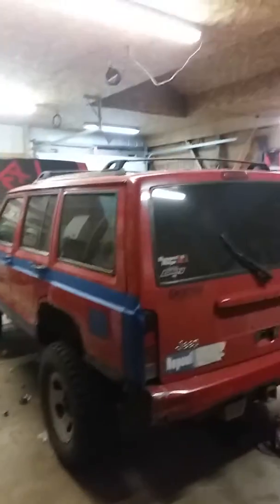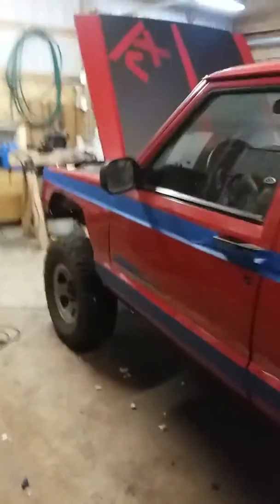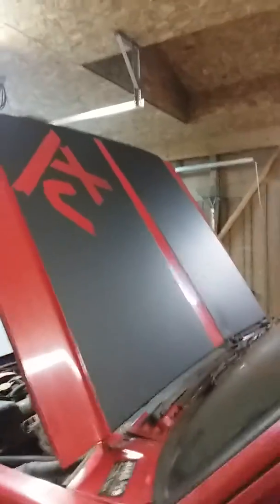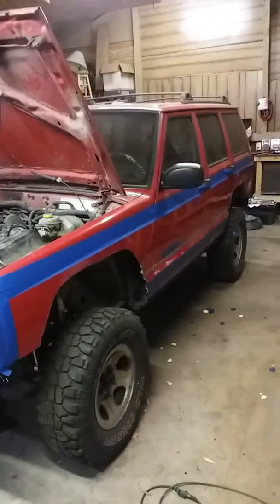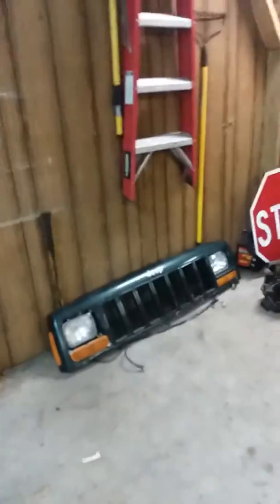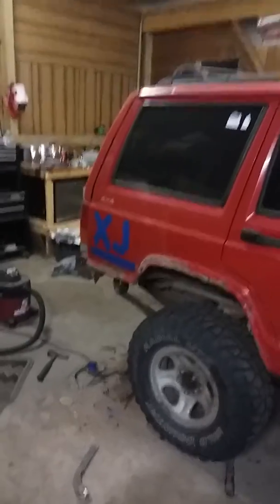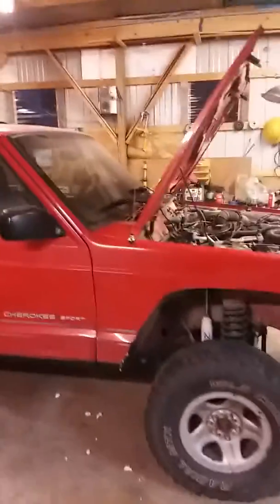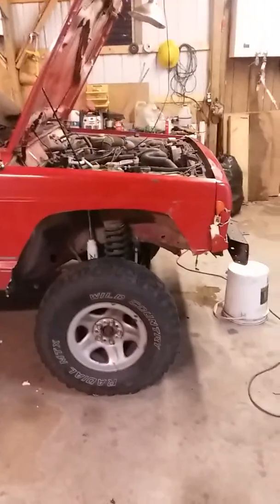Michigan XJ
XJ paint job